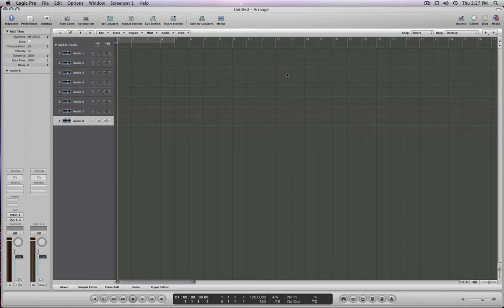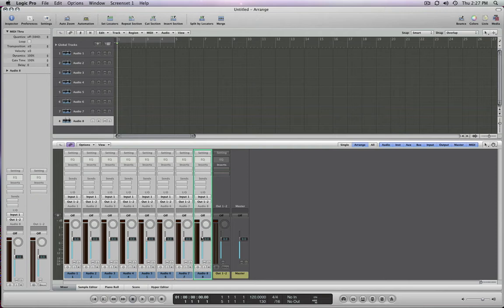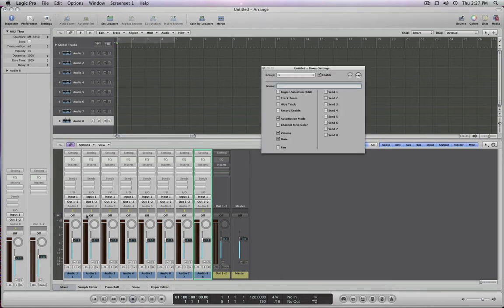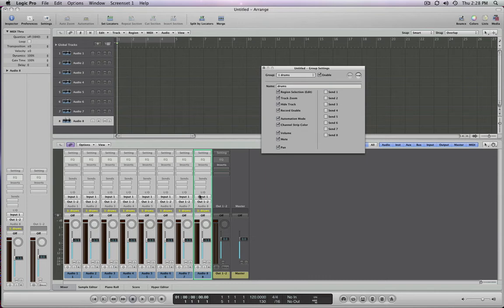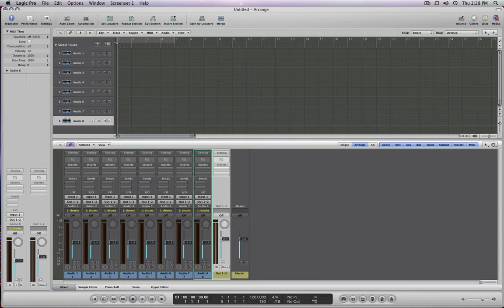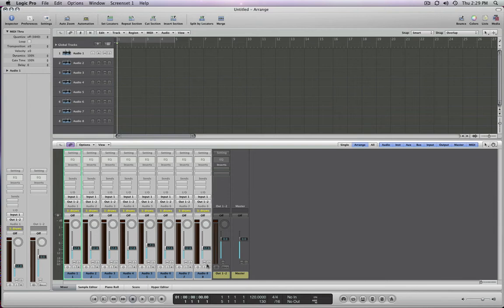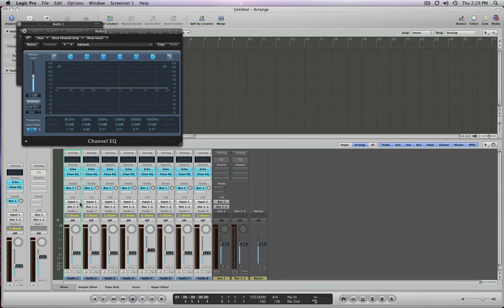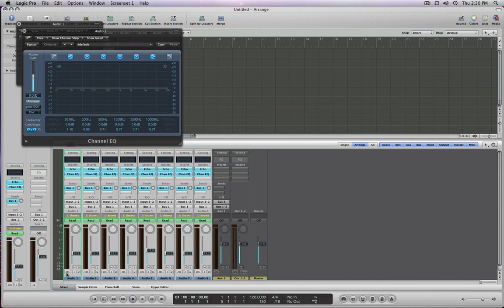LLP_8_Grouping.mov